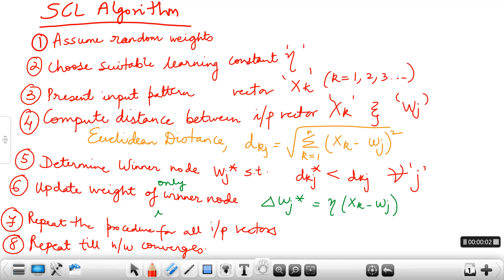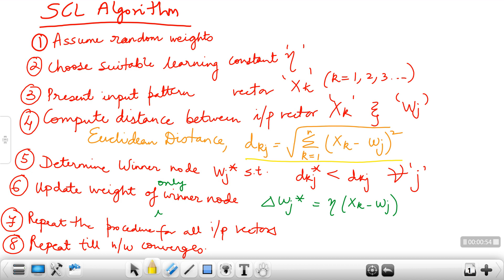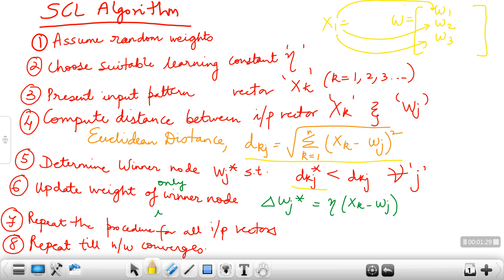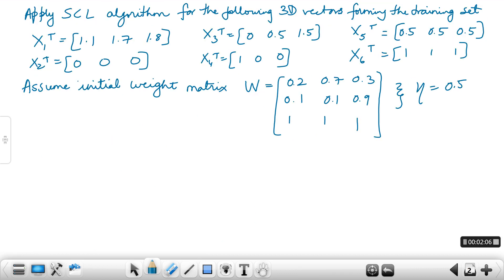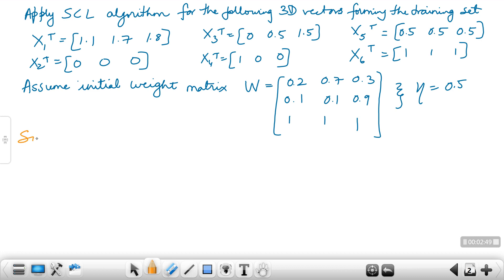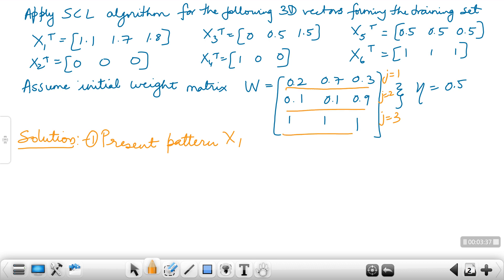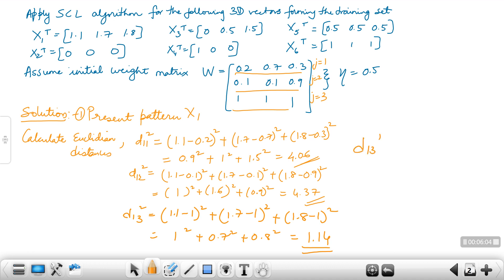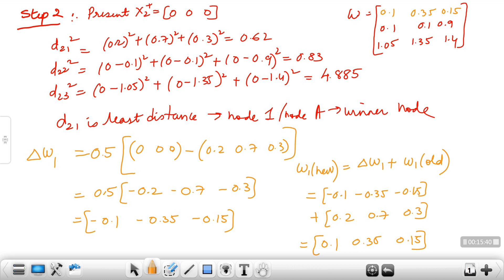Simple Competitive Learning - Algorithm and Problem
This video explains the Algorithm of Simple Competitive Learning, followed by solving a problem based on it.